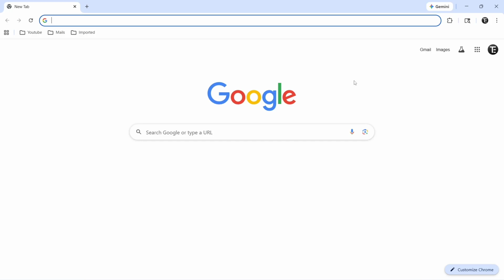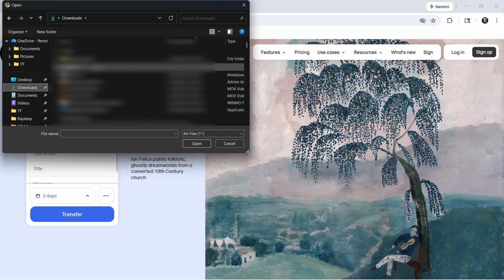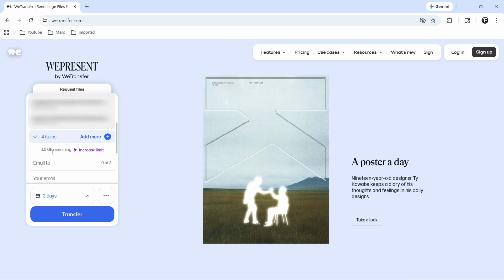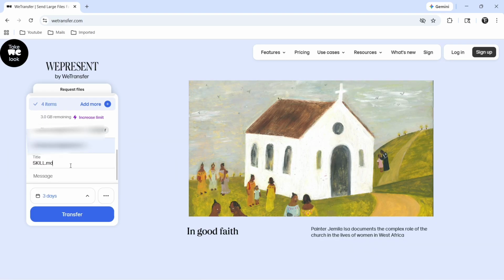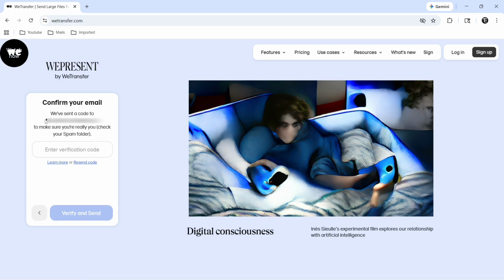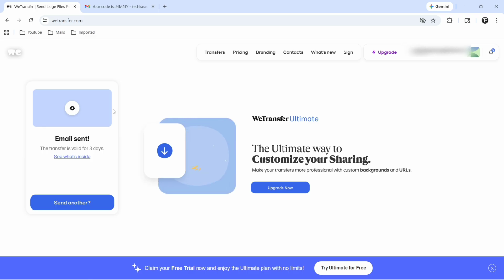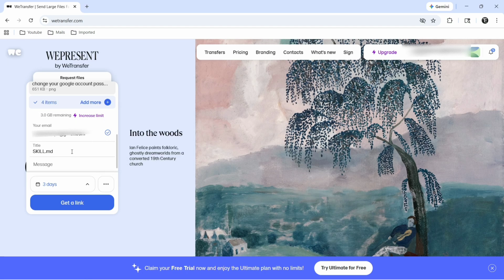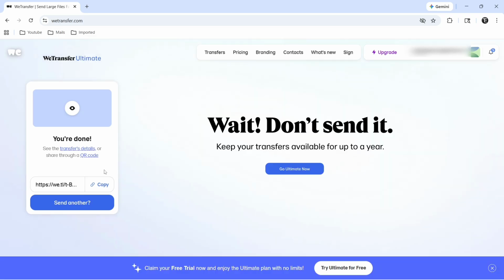How To Share Large Files Using WeTransfer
In this video, I show how to share large files using WeTransfer.

You will learn how to upload files or folders and use WeTransfer's free 3GB transfer option. The video shows both methods: sending via email and creating a shareable link. I demonstrate how to enter recipient emails, verify your email, set the transfer expiry, and copy the download link. This tutorial helps you send large files quickly and manage how long they stay available.

What You Will Learn in This Video:
- Add files or folders to WeTransfer
- Send files via email and verify
- Create and copy a shareable link
- Set transfer expiry and check downloads

Timestamps:
00:00 - Introduction
00:10 - Open WeTransfer
00:22 - Add Files
00:50 - Choose Method
01:02 - Email Transfer
01:50 - Verify Email
02:20 - Link Transfer
03:01 - Copy Link